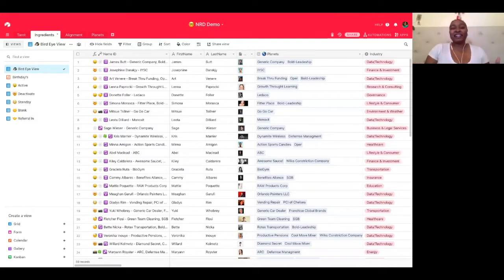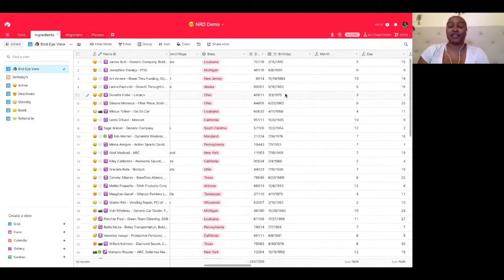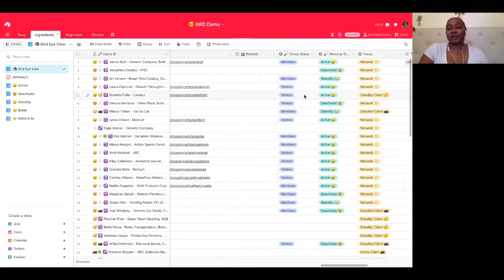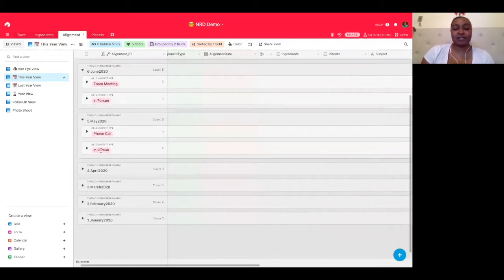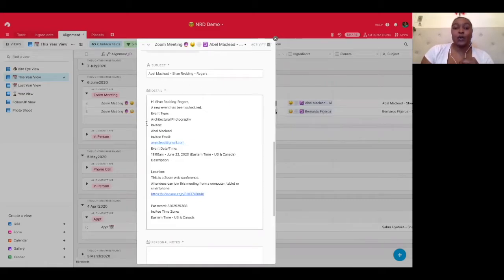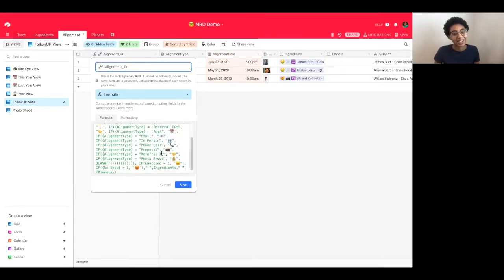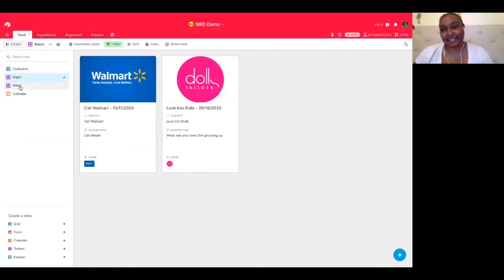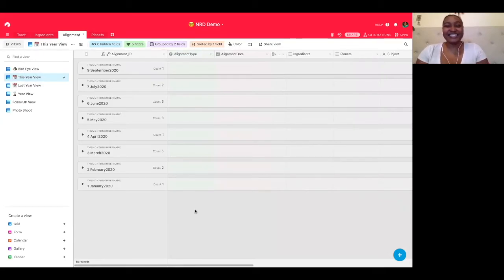BuiltOnAir Podcast [All Things Airtable] S6:E9 Showcase - Shae Redding - Rogers, Photographer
In this episode we speak with Shae Redding - Rogers, an architectural photographer based in New York. Earlier this year, Shae was one of several speakers at the first-ever Airtable User’s Conference organized by Chris Dancy, where she showcased her unconventional contacts manager base. Shae gives us a more in-depth view of that base to highlight how it came to be, and how it helps keep track of all the people she meets across professions and social circles. While Shae may consider herself a newbie, she’s not afraid to seek out formulas, Zapier integrations, or Automation scripts to further improve upon her base. In fact, later on in the episode we brainstorm a couple formulas to help automate her work just a bit more.

Formulas we talked about in the episode:
IF({TheYear} = YEAR(TODAY()), “yes”, “no”)
IF({TheYear} = YEAR(TODAY()), “This Year”, IF({TheYear} = YEAR(TODAY())-1, “Last Year”, “no”))
SWITCH({Alignment Type}, “Appt”, “emoji”, “Email”, “*another emoji”)